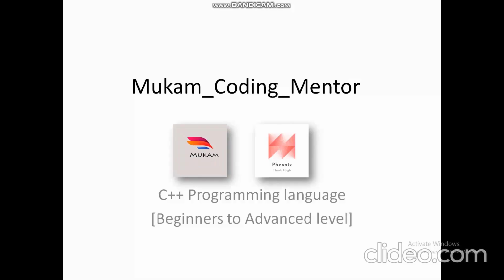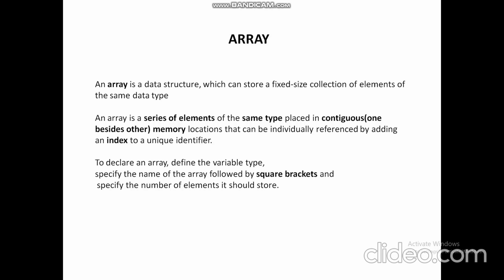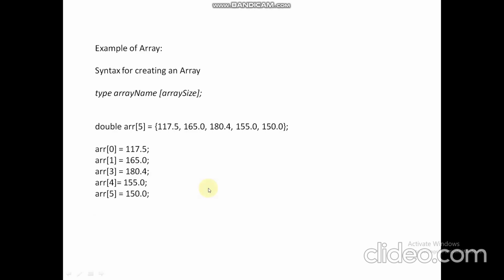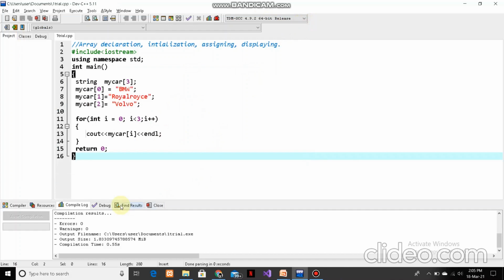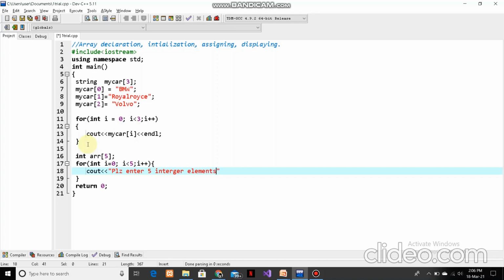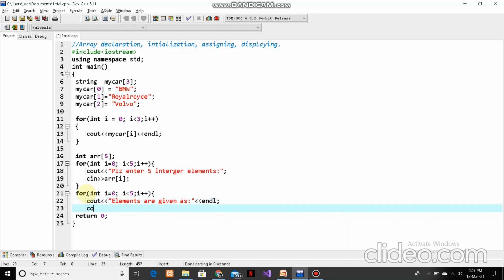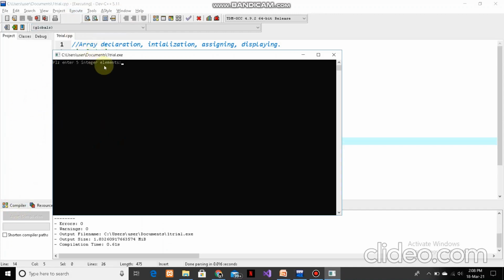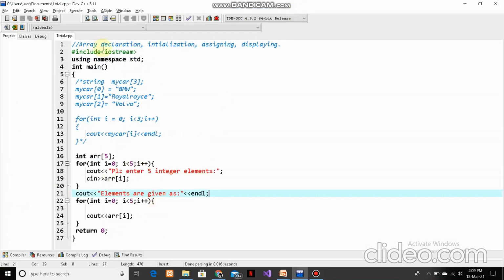C++ Programming Language - S10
Array Data Structure and Its Implementation

Let me know if you have any doubts about this topic in the comment section.📥
For beginners, this is the best platform to learn to code. We teach programming from the very beginning to a higher level.
Is it helpful to you, if yes let me know with your comment. ❤️
 Keep following @mukam.coding.mentor for more such amazing learning. 👩‍💻
Follow 👉🏻 @mukam.coding.mentor
Follow 👉🏻 @mukam.coding.mentor
Follow 👉🏻 @mukam.coding.mentor

We have many tutorials for you such as-
 📝C language
📝 C++
📝 Data structures and algorithms
📝 HTML
 📝 CSS
📝 Javascript
📝 Bootstrap
📝PHP
📝Python
📝.NET
📝CREO
📝C#
📝DATA SCIENCE
📝COMPUTER SCIENCE
📝HTML5
📝RUBY

🖥️ Learn how to make websites And start making your new website with us.